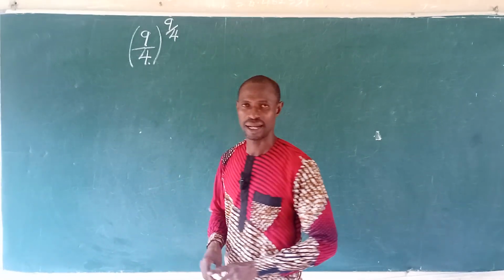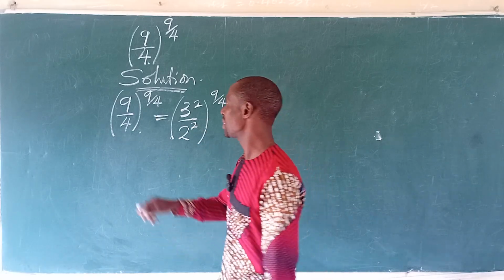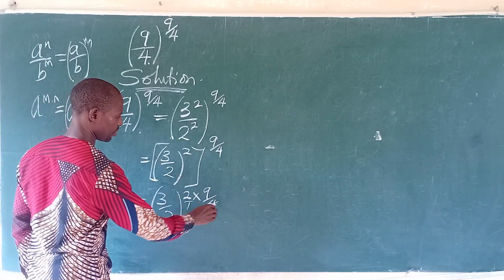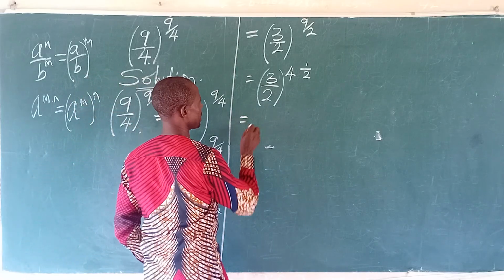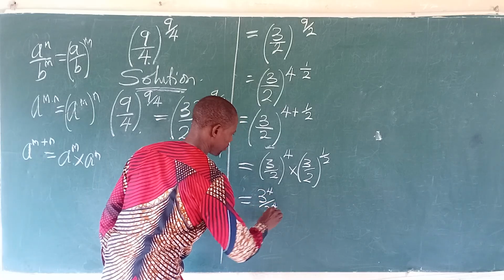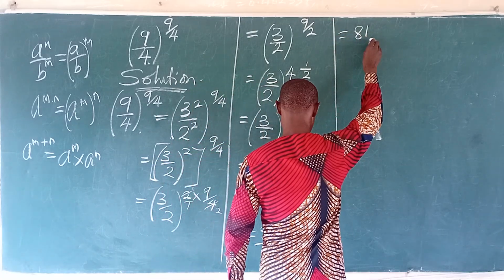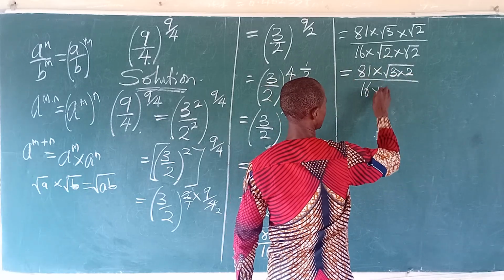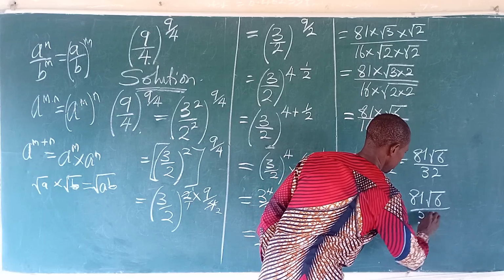😂 This Harvard Entrance Math Problem Got Many People Stumped, The Answer Will Amaze You Completely.